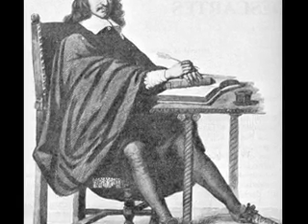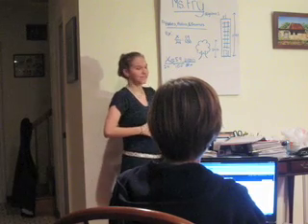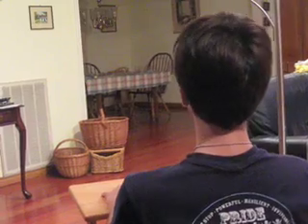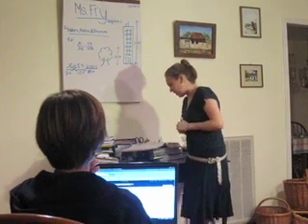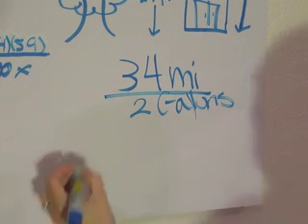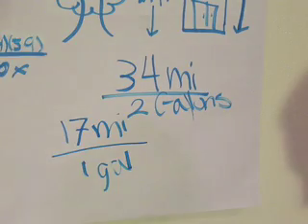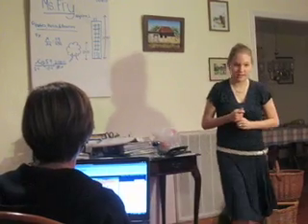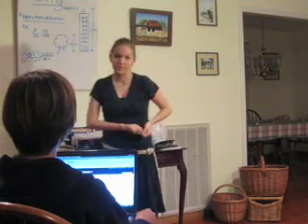We Didn't Start It!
Me and Adrian's absolutely fantabulous algebra video on Rates Ratios and Proportions! Yayyyy

~original song~ Billy Joel- "We didn't start the Fire"

::::Our Lyrics::::~

Scale Model, Unit Rates, Ratio's, and Rates;

Cross Product, Problem Solvin', Indirect Measurement;

Corresponding, Scale Drawing, Variables, Fractions;

Conversion Factor, Word Problems, Numerical Numbers;

Quizzes, Final Test, Review, Do Your Best!

Subtract, Divide, Add, and Multiply;

Calculations, Percents, The Pirates are a cool team!

Arithmetic, Mathematical, Homework calls so Goodbye!

:Chorus:

We didn't start mathematics!

We were always learning, since the world's been turning;

No, we didn't like it

And we tried to fight it!